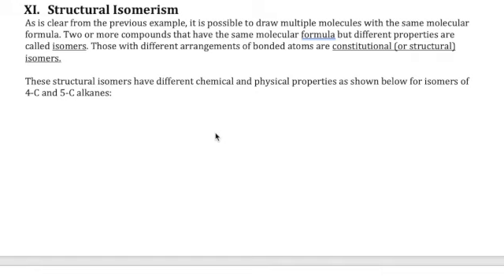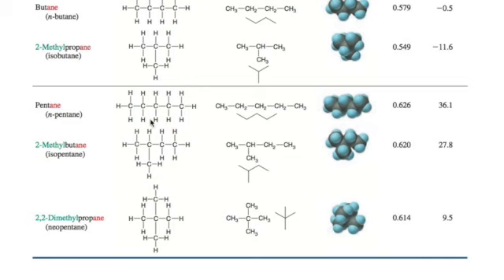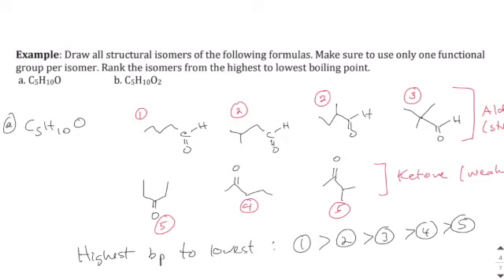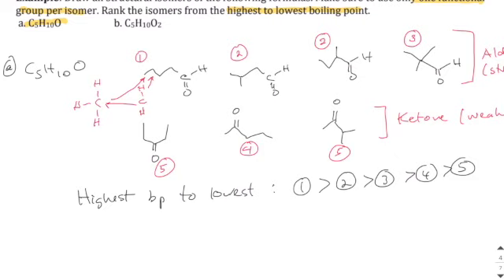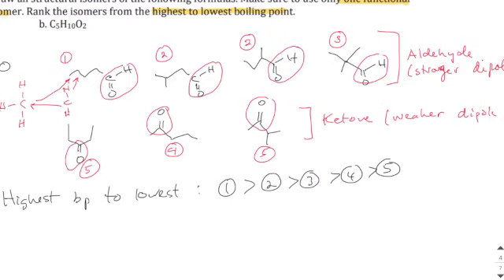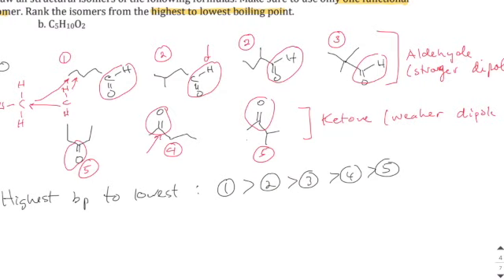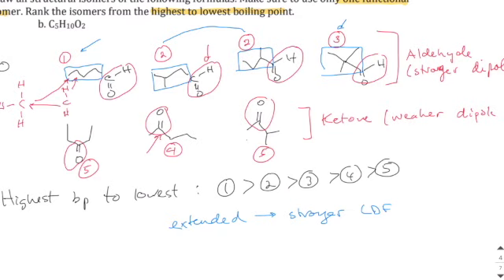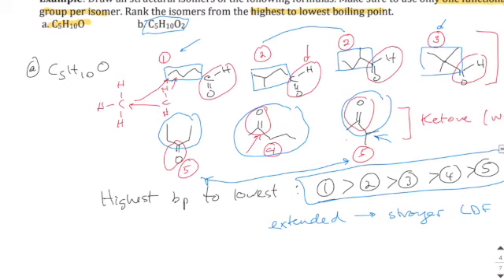Structural Isomers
This is the fourth video in the General Chemistry 1 Intermolecular Force and Organic Chemistry playlist.

This video briefly discusses the concept of structural isomerism in organic molecules. An example on how to draw structural isomers and ranking relative boiling points is also shown.